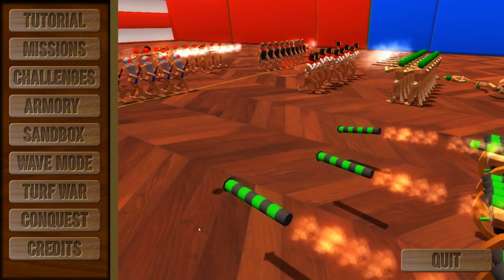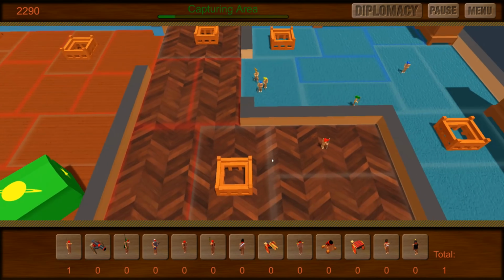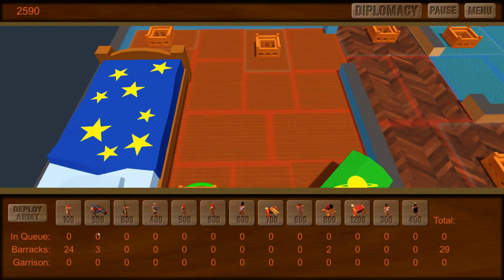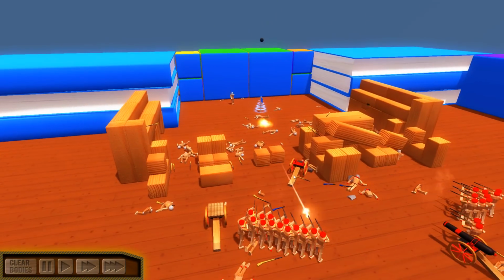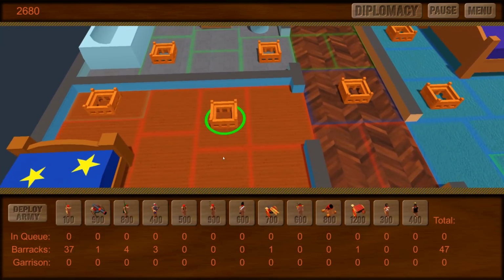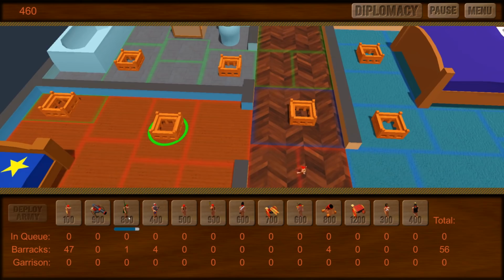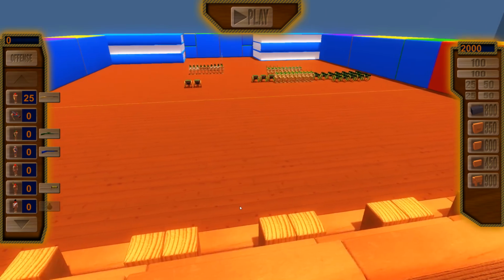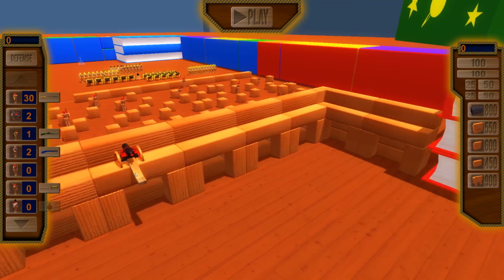HOME WARS Mode! UNSTOPPABLE Green ARMY Conquers the House! (Wooden Battles Update Gameplay)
Welcome back to Wooden Battles gameplay! In this episode, Home Wars meets Wooden Battles in the new Conquest mode where the unstoppable green army conquers the map!